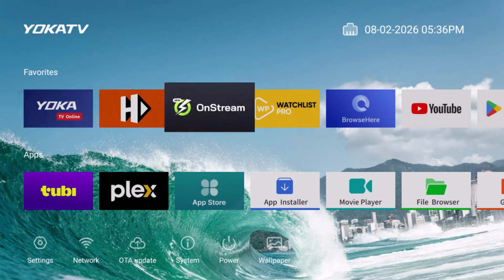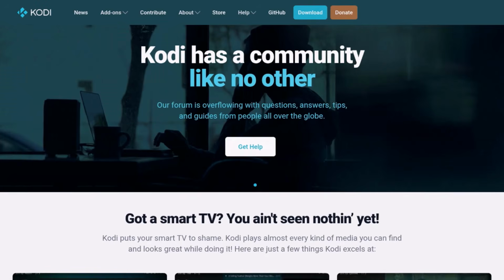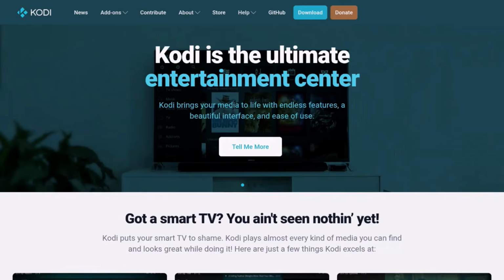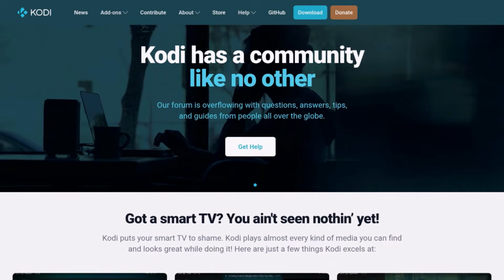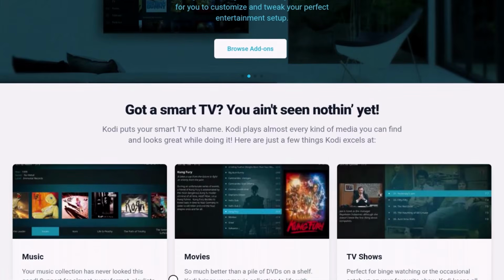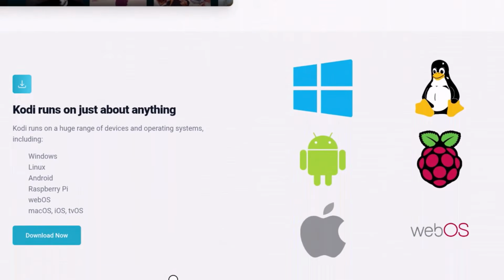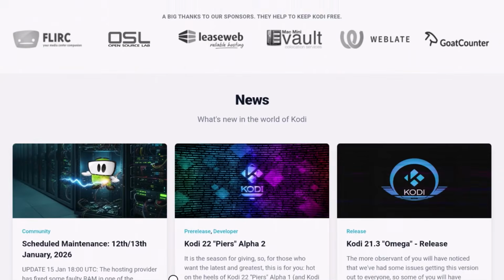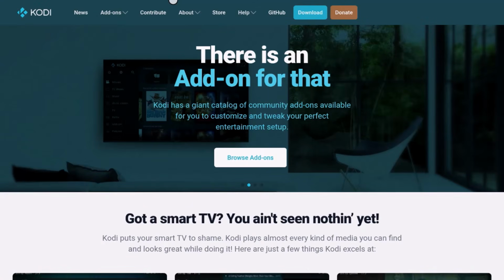What KODI is and What KODI Is not-The basics for 2026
When it comes to streaming in 2026 its not just about having the fastest media device or the best apps. It is also important in having the little things like maintenance so things run smooth.